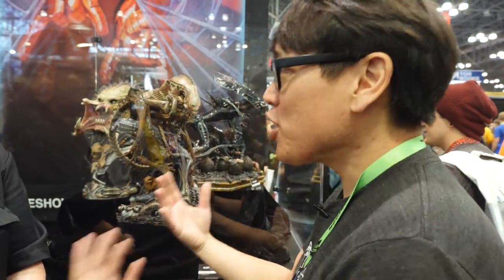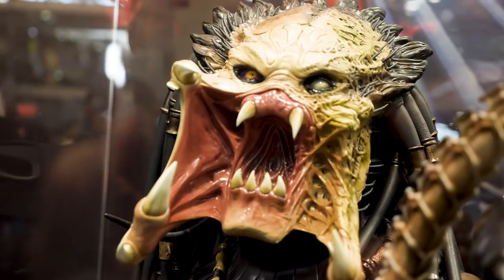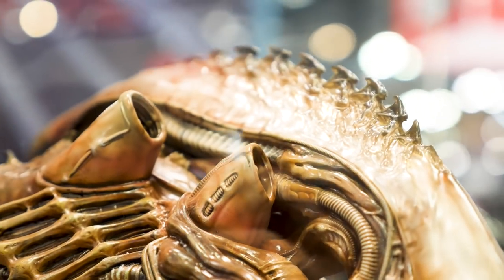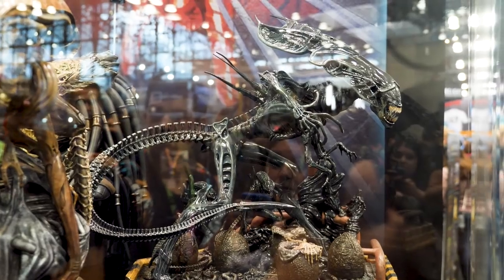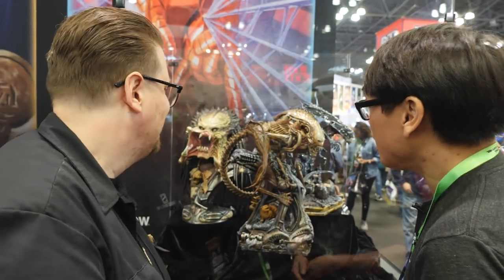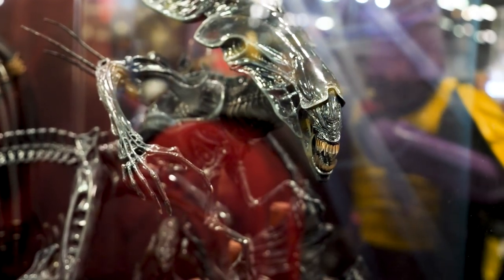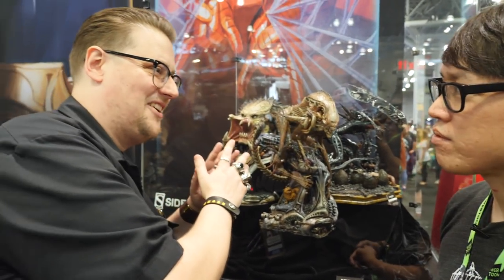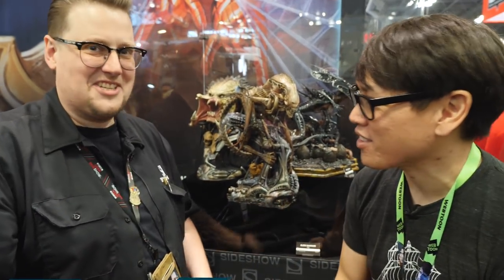Sideshow Collectibles' Aliens and Predators at New York Comic Con!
We've featured Sideshow Collectibles' beautiful superhero statues before, and at New York Comic Con, we took a closer look at some of their creature work. Andy from Sideshow walks us through their new Alien and Predator sculpts, which were a collaboration with the original artists who built the creature suits for the films!